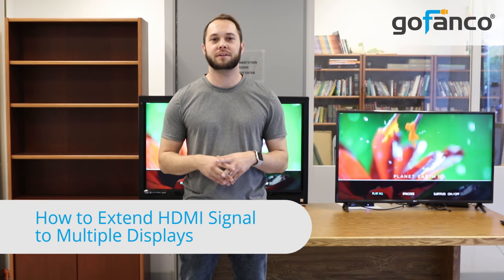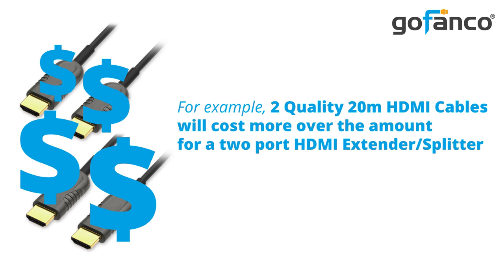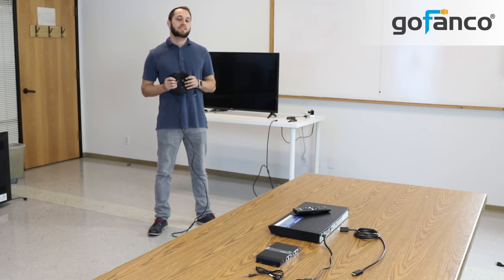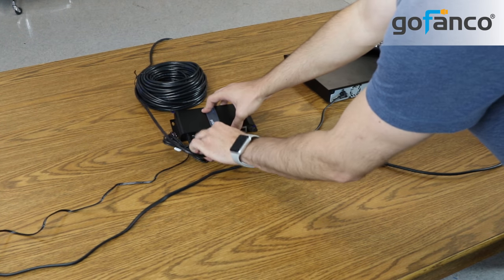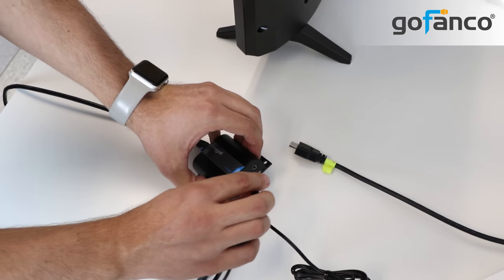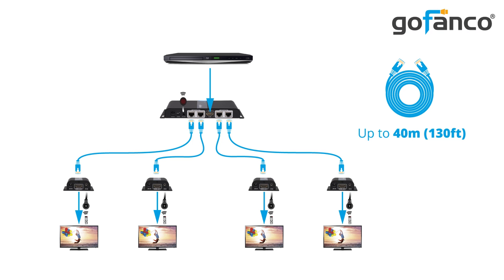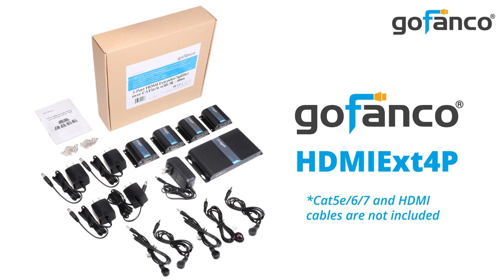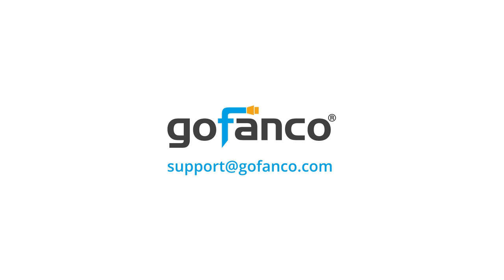How To Extend HDMI Signal To Multiple Remote Displays (HDMI Over Cat5e/6 Splitter)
Demonstration on how to extend your HDMI signal to multiple remote displays using an HDMI Splitter Extender over cat5e or cat6 ethernet cables. You can connect one HDMI source and split to 2 or more extended displays. (Depends on model)

Provides a great solution for your home theater, retail advertising, digital signage, church services, and other video distribution needs. Spread the view ability of your content!

[Product Used in Video]: HDMIExt4P

gofanco Extender Splitter Amazon Storefront: